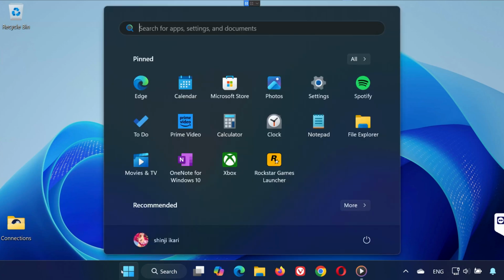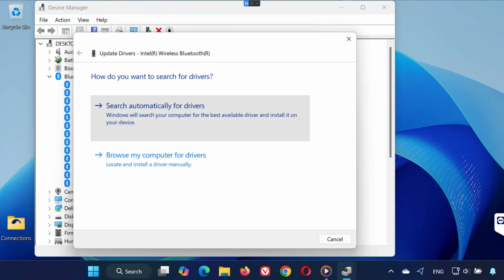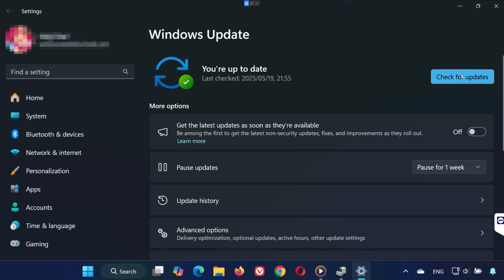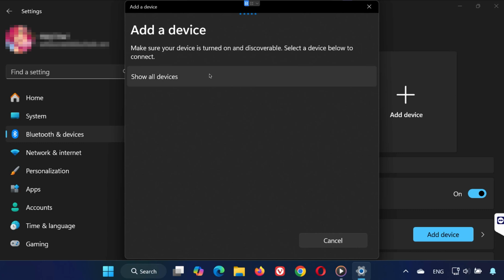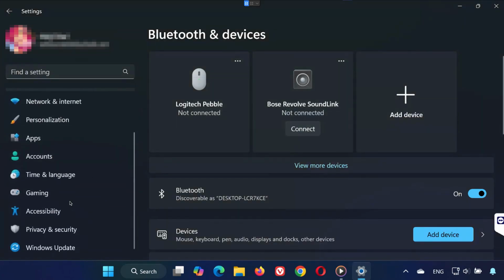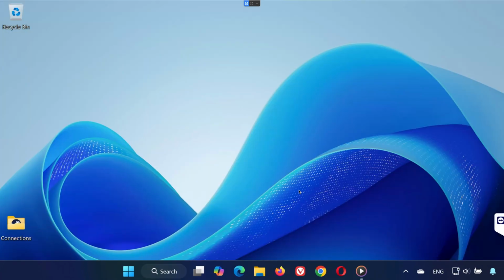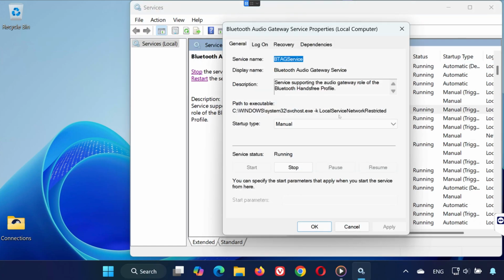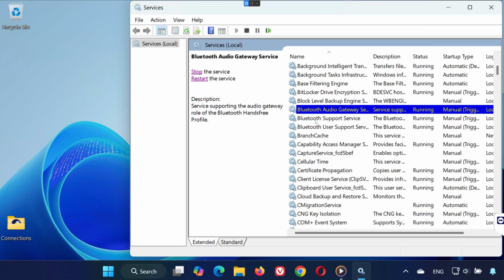How To Fix Bluetooth Not Working Lenovo Laptop (Windows 11) - NEW 2026✅💻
Is Bluetooth not working on your Lenovo laptop running Windows 11?  Whether the Bluetooth toggle is missing, devices won’t pair, or your Bluetooth driver isn’t showing, this video will guide you through easy and proven steps to get it working again.

Works for Lenovo ThinkPad, IdeaPad, Yoga, Legion, and more
Fixes missing Bluetooth, pairing problems, and driver issues